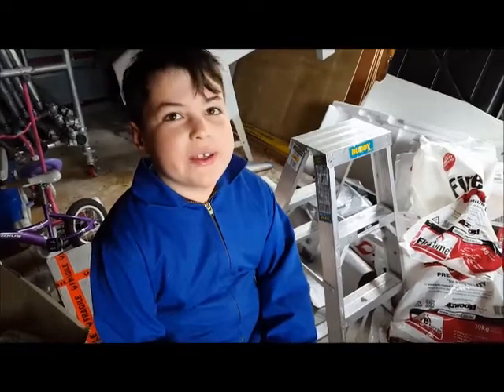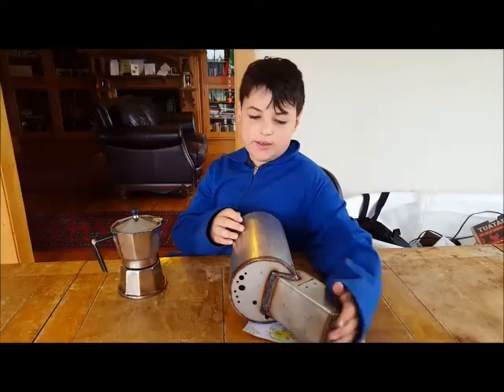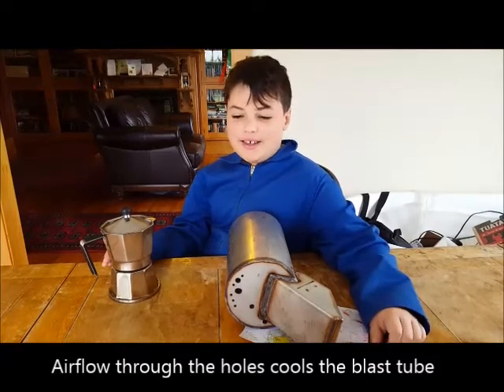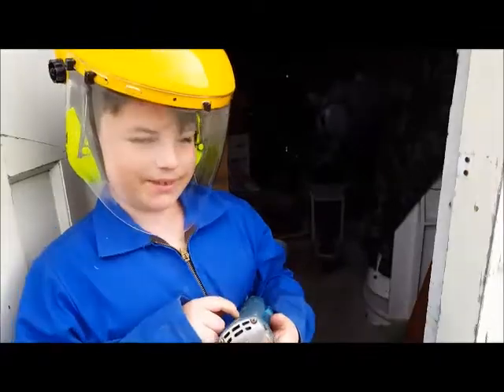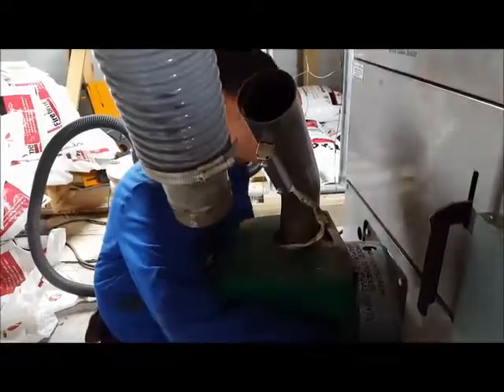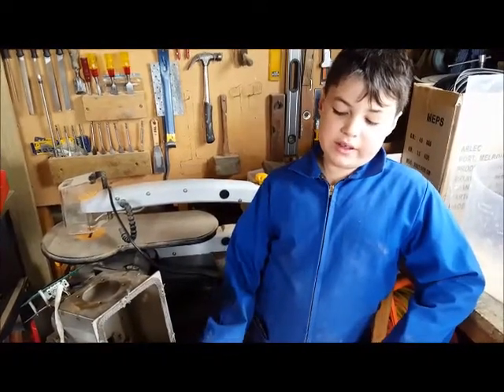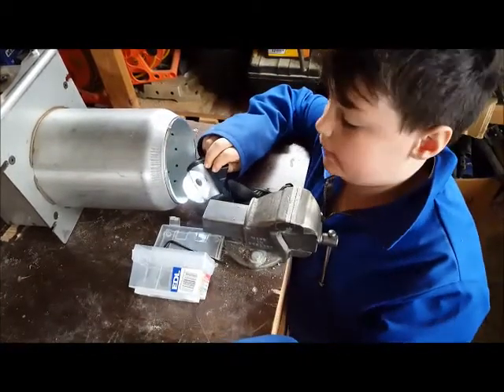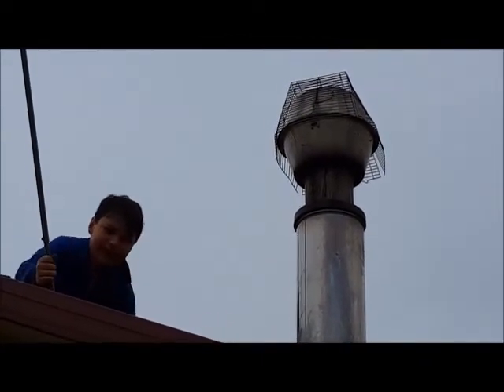Bob repairs a Woodpecker Pellet Boiler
Bob conducts some tests to establish what type of stainless steel the pellet boiler's new blast tube is made of, and then replaces the old blast tube in the boiler.